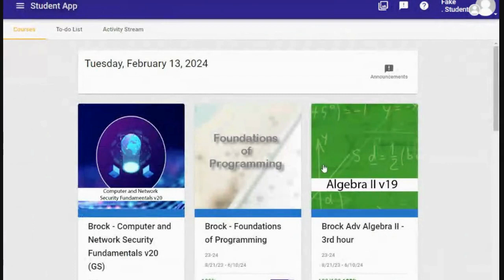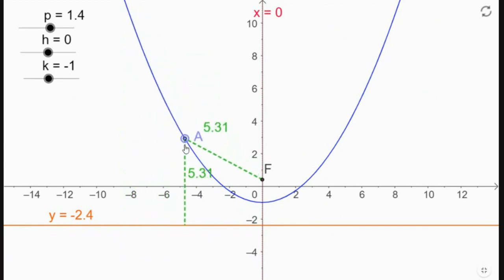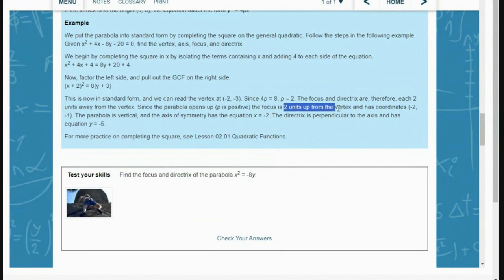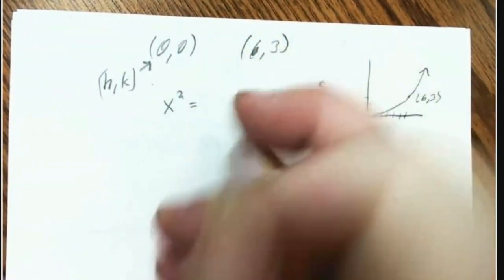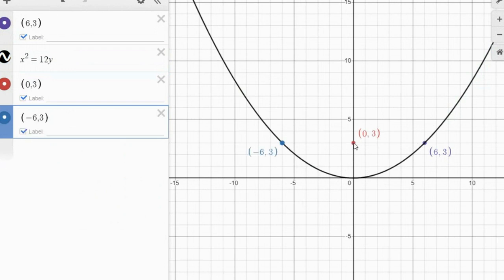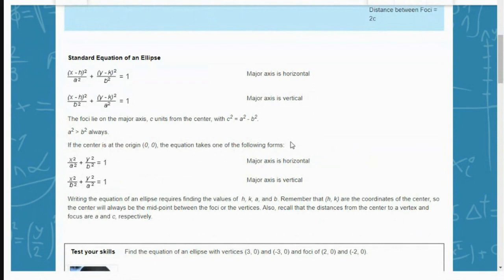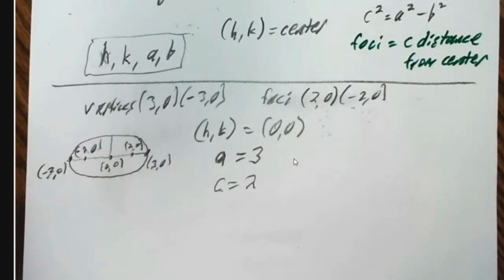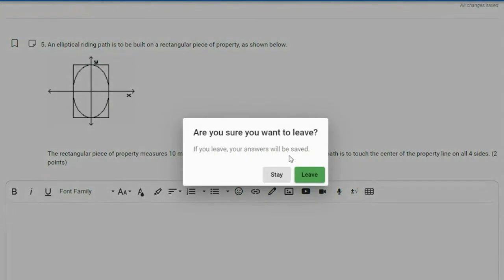Algebra III class video 2-13-24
Conics:  Parabolas and Ellipses